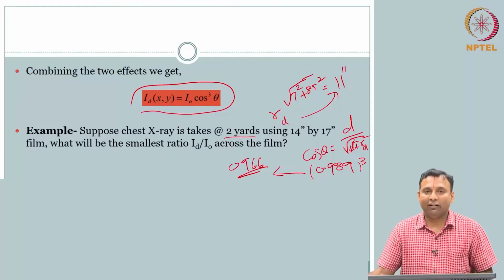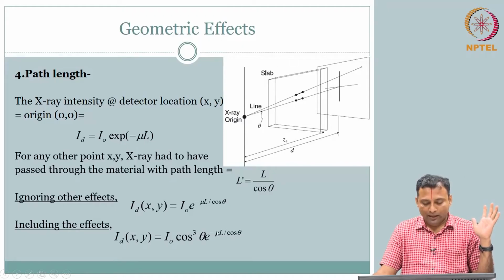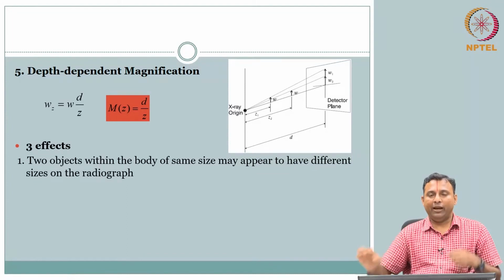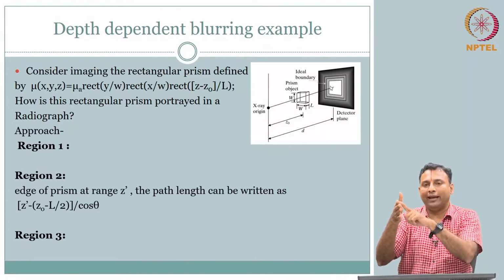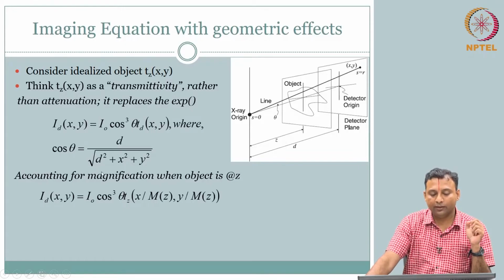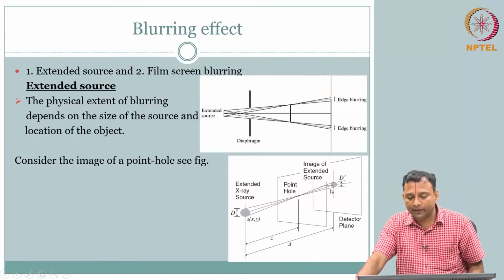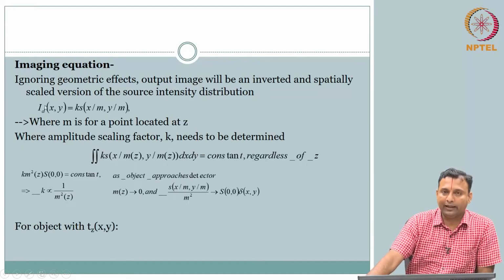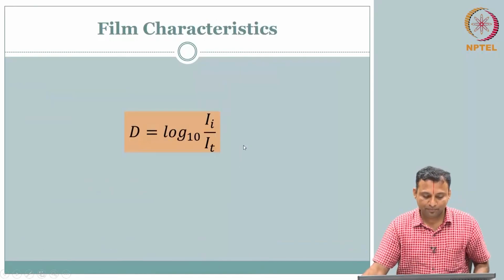Imaging Equation_updated